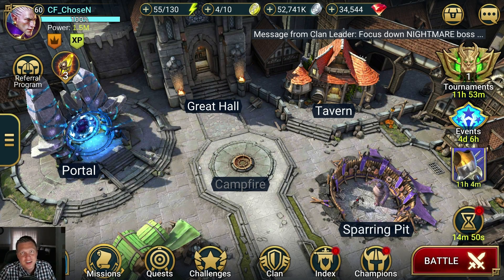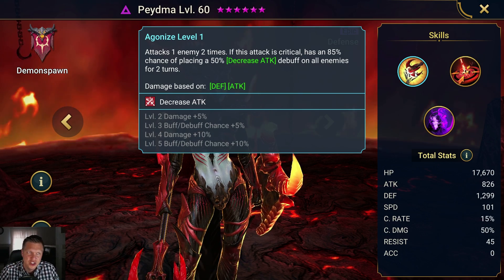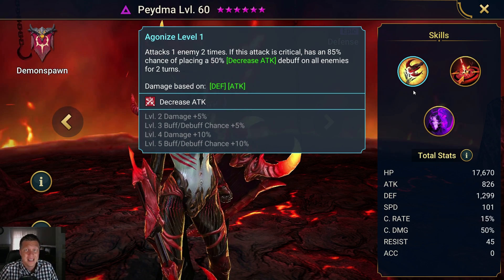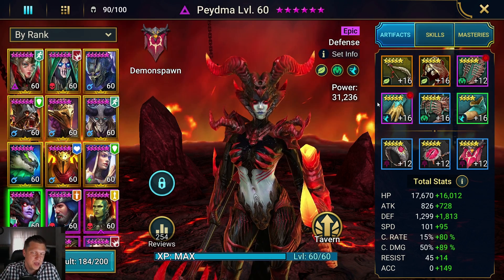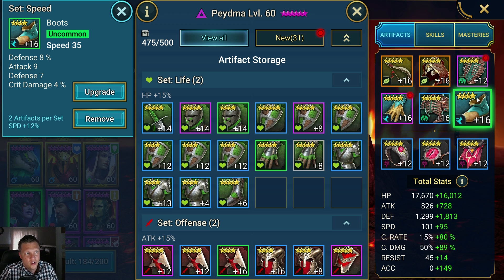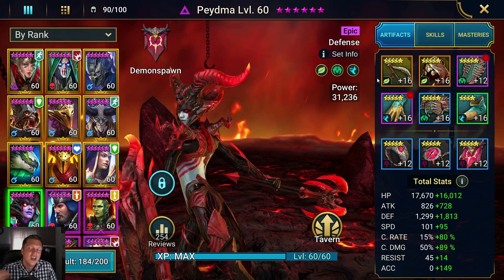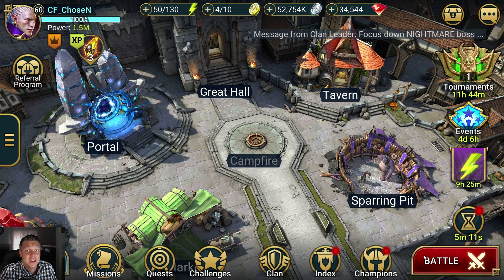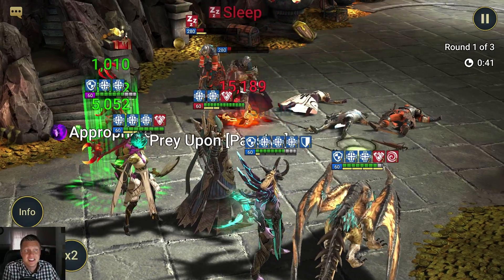RAID Shadow Legends | Champion Guide | Peydma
Link to my Twitch stream where I'm live 4-5 times a week to help people learn the game and hangout!

Link to my personal Discord where my friends, clan-mates, patrons, and subs hangout.  Feel free to come join us!

🏆 Current Patrons 🏆

🥇 LEGENDARY 🥇
Chris Nevada
Imperius

🥈 Epic 🥈
Alexandrew Schmid
Deadezzy
Nevole
Punchfight
Russ Helms
SunBro Marcus
Xander_Kage

🥉 Rare 🥉
Alfredo Monteiro
Jistah Guy
KingOfNoize
Trick1961
thordcat

📱 Mobile Phone: iPhone XS (when not at home) 📱

💻 Gaming PC via Bluestacks (to record videos) 💻
Mouse: Razer DeathAdder
Keyboard: Razer Blackwidow Chroma v2
Microphone: Blue Yeti
Headset: HyperX Cloud
Processor: Intel Core i7-7700K Kaby Lake Quad-Core 4.2 GHz
RAM: CORSAIR Vengeance LPX 16GB (2 x 8GB) 288-Pin SDRAM DDR4 3000